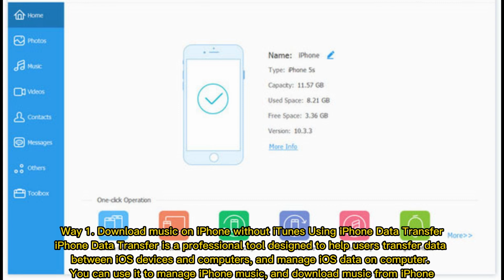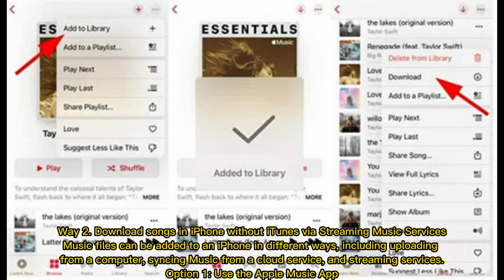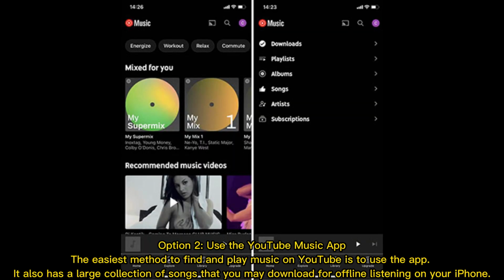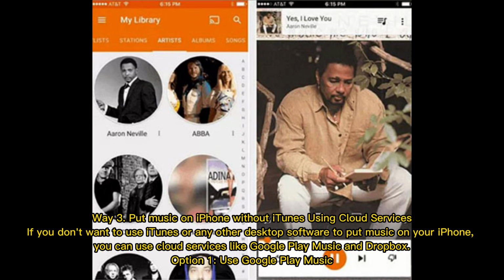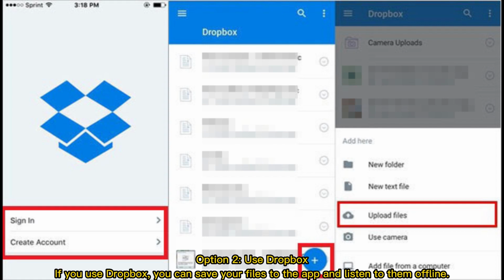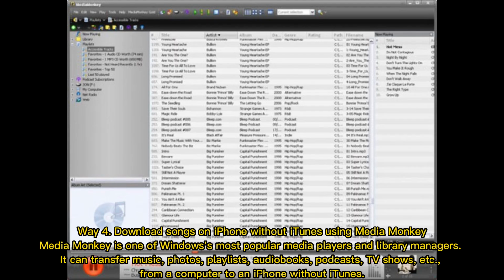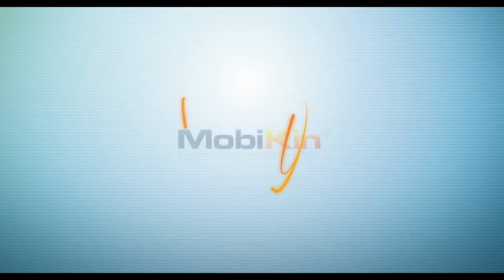How to Download Music/Songs on iPhone without iTunes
Think using iTunes to download songs in iPhone/iPad is too complicated? Here we provide four flexible methods for you to download music on iPhone without iTunes.